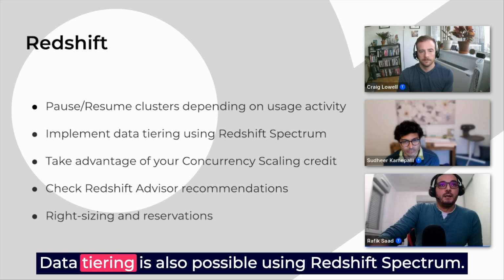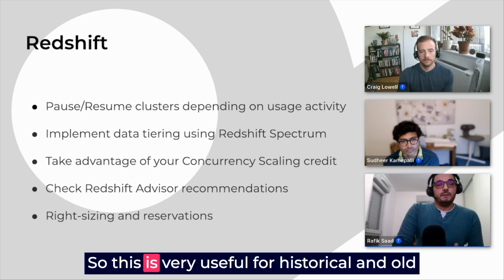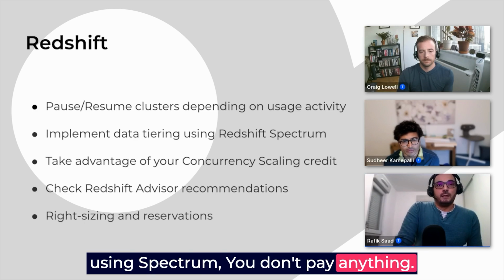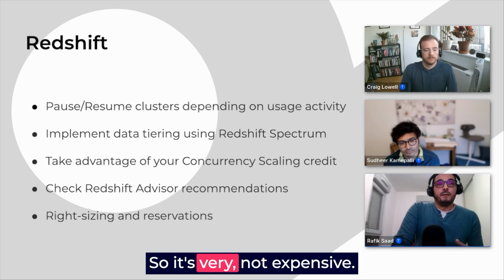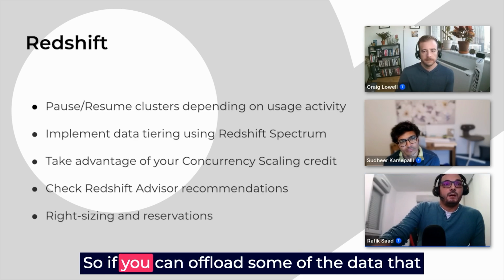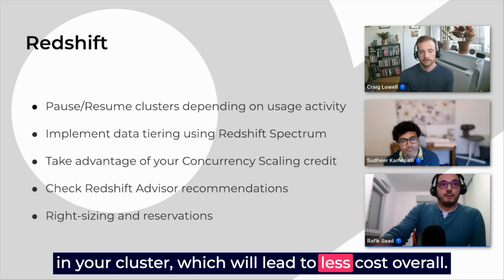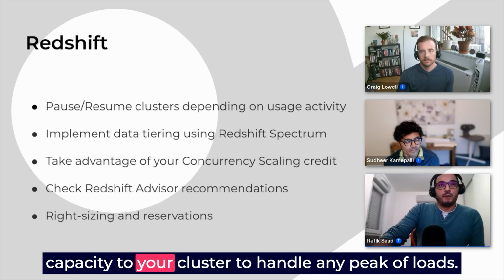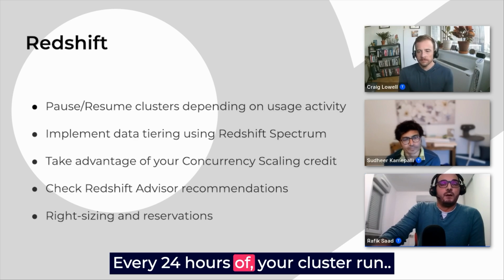Mastering AWS Redshift: Optimizing and Reducing Costs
Finding savings opportunities in your AWS environment is more important than ever, but drilling down into the right places can be a bit of a slog due to the inherent complexity of a modern, sophisticated cloud footprint. Where do you even begin? Where do the quickest wins and the biggest opportunities lie?

Discover AWS's solution for data warehousing, Redshift: learn about the direct relationship between cost and workload performance, explore how table and schema design can lead to cost savings, and acquaint yourself with features such as the pause and resume function, data tiering with Redshift Spectrum and concurrency scaling. Investigate the benefits of using EventBridge for automation with Lambda, and find out how Redshift Advisor can provide pertinent performance and cost optimization suggestions for your cluster. The video also highlights the importance of right sizing and reservations for cost optimization.

00:00 Introduction to AWS Redshift
00:19 Optimizing Redshift for Cost Savings
00:57 Pause and Resume Feature in Redshift
01:15 Data Tiering with Redshift Spectrum
01:49 Understanding Spectrum Pricing
02:07 Offloading Data to S3 for Cost Reduction
02:21 Concurrency Scaling in Redshift
03:18 Utilizing Redshift Advisor for Performance and Cost Optimization
03:48 Right Sizing and Reservations for Cost Optimization

This clip is from DoiT's "Maximizing your AWS Cost Savings" Webinar in which our experts will walk you through some of the best opportunities for cloud savings in your AWS environment, and how you can use DoiT’s combination of technology and on-demand expertise to fully optimize your costs. Register at the link below for more information.